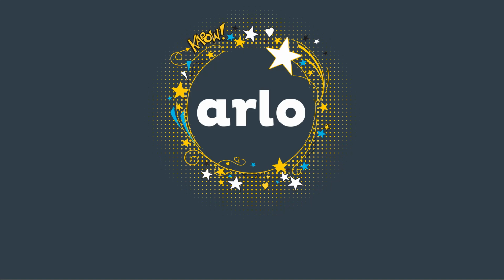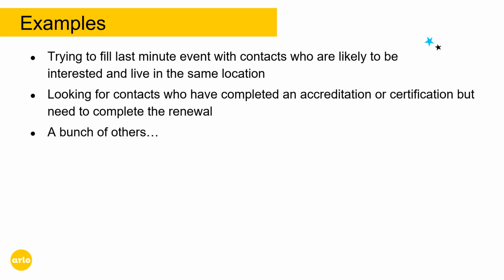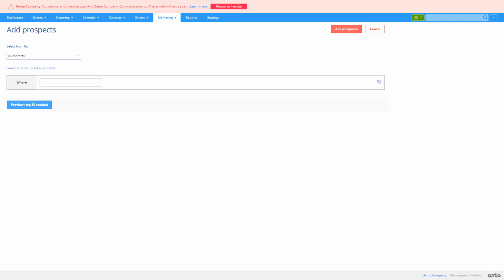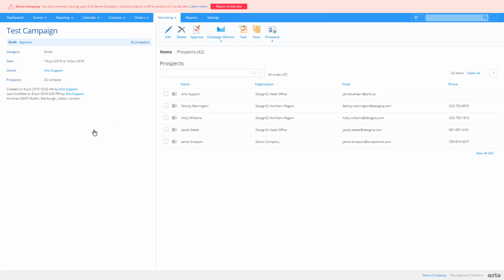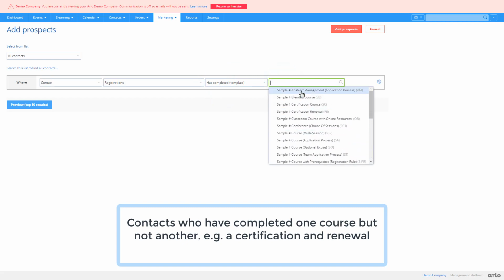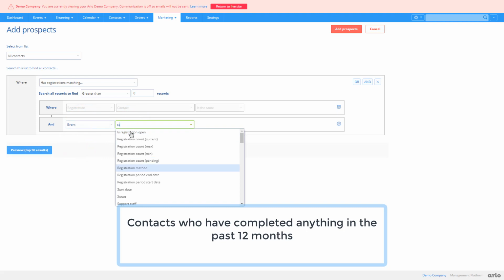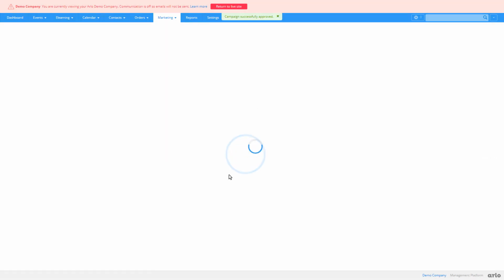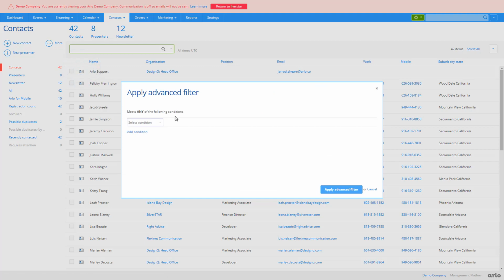Marketing Campaigns Overview | Arlo Training Management Software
Watch this training session to better understand how to use Arlo's Campaign Features to grow your business.